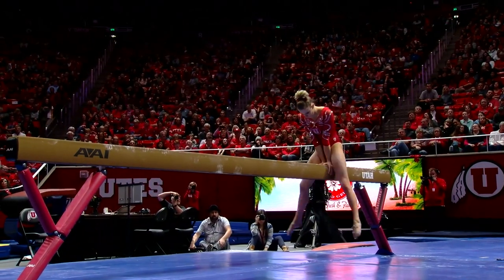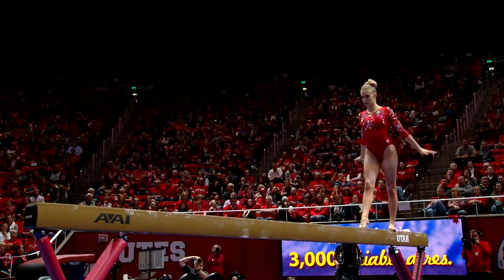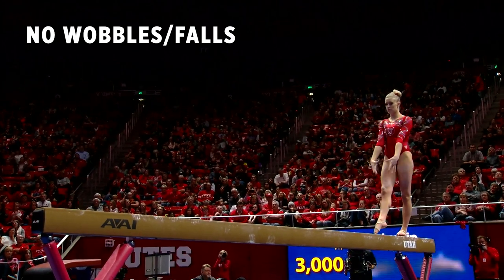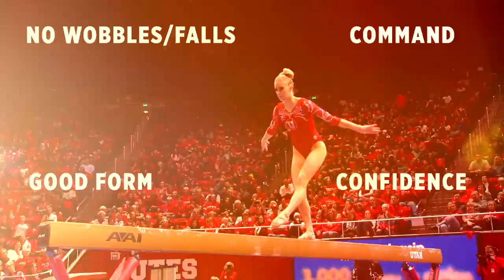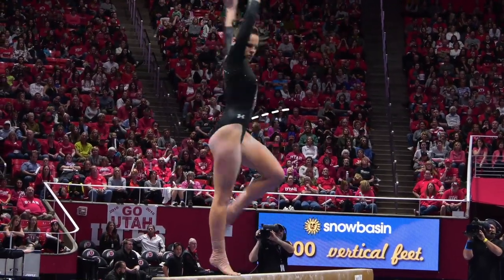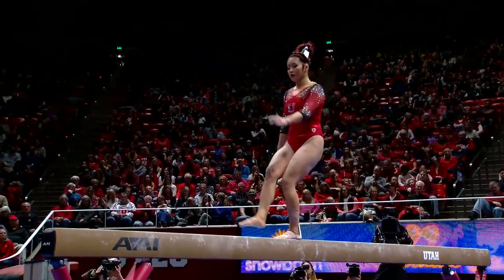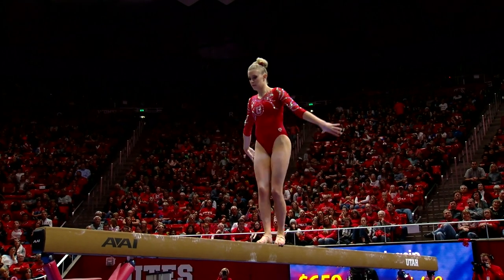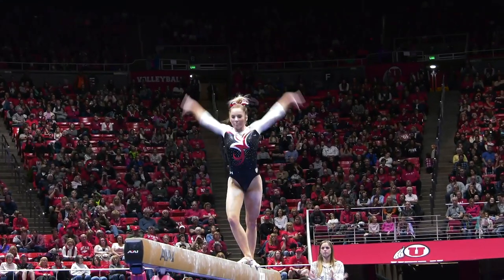Gymnastics 101 - Beam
Here are a few tips on what to look for on Beam.